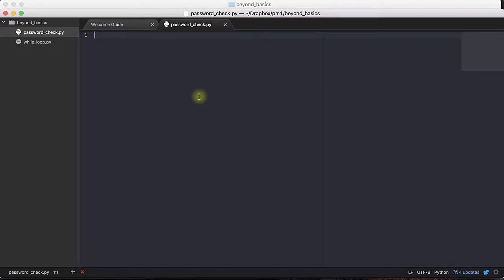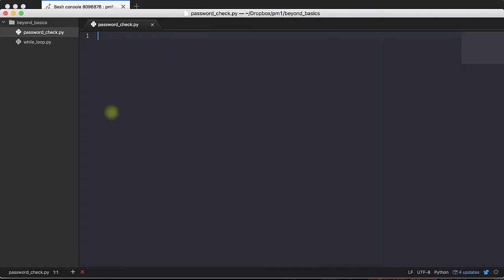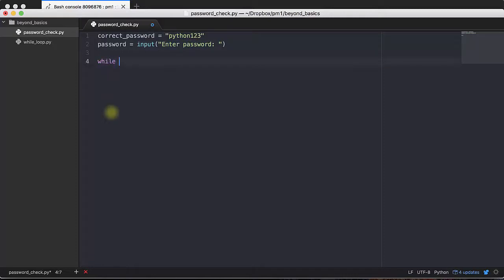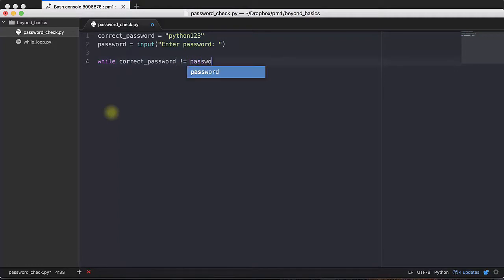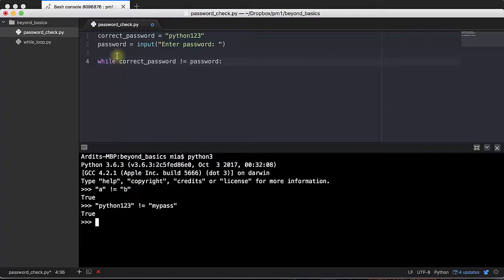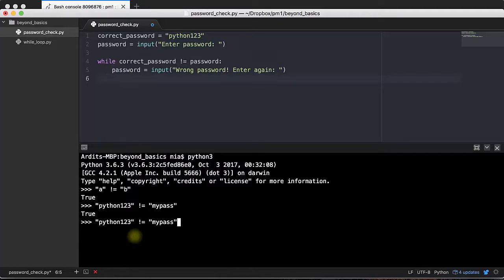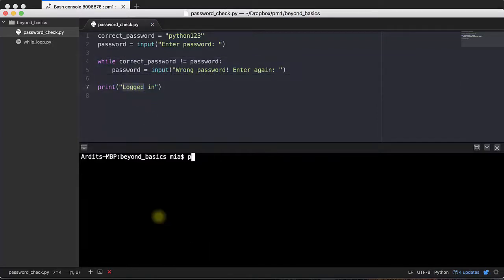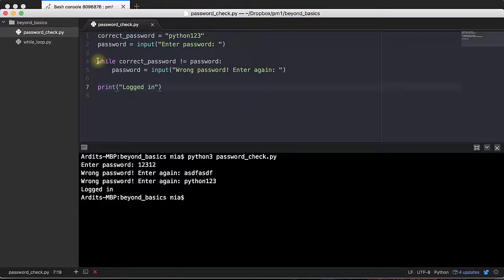While Loop with Password Checker